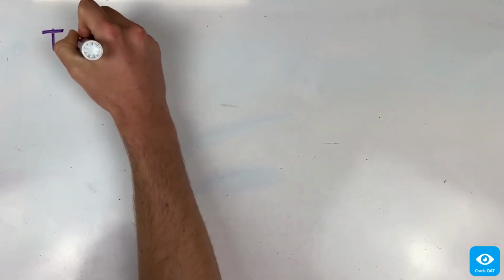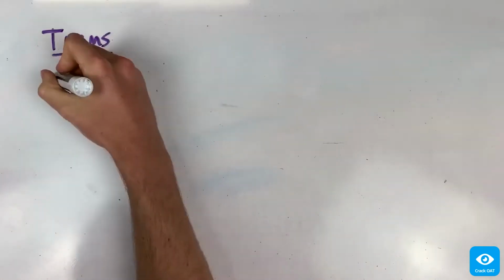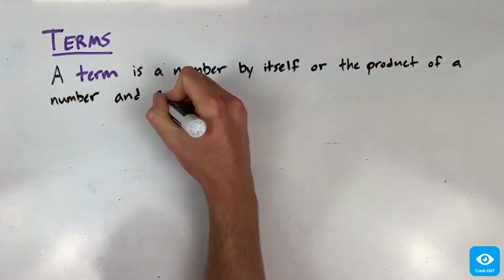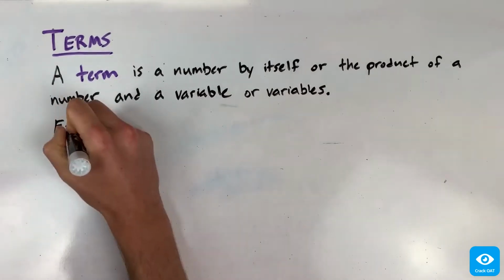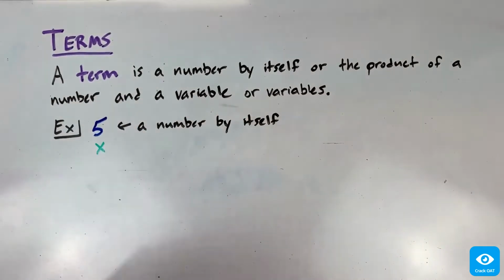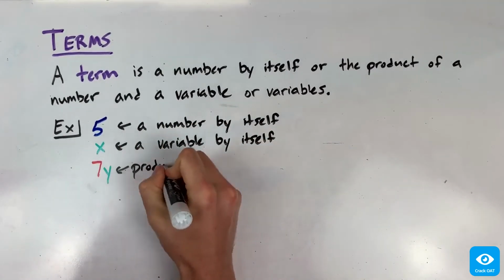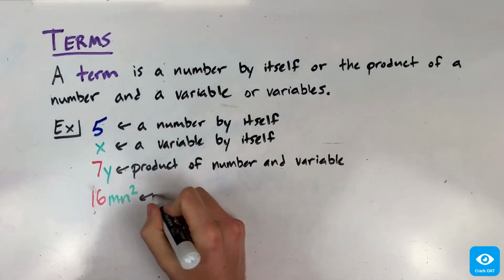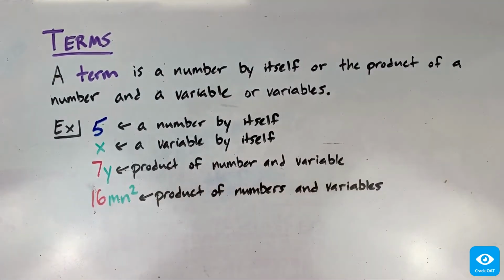Optometry Admission Test - Math Crash Course Chapter 29 (CrackOAT.com)